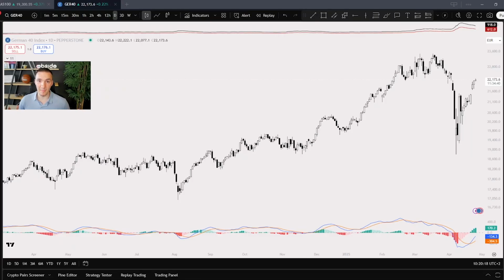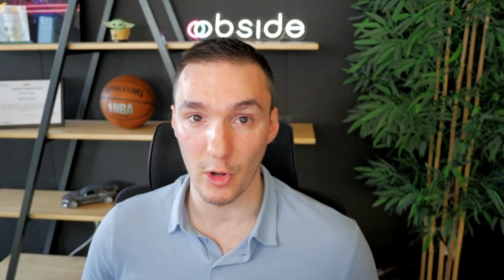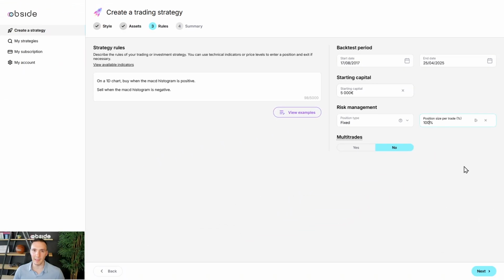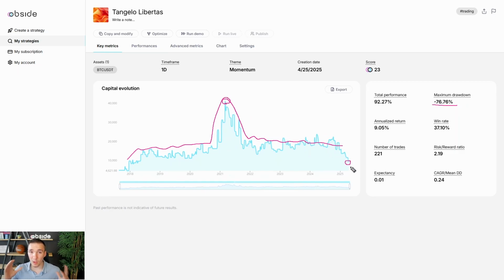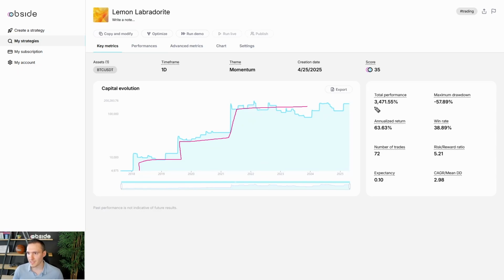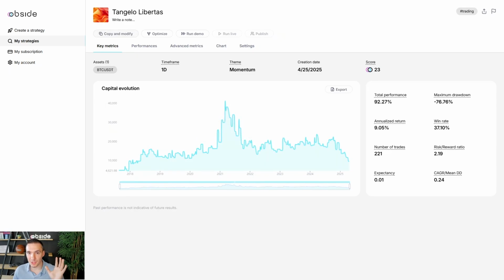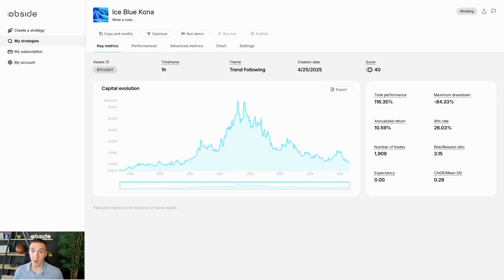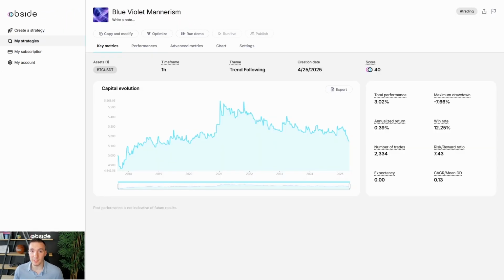Beep Boop: This Free Indicator Crushes the MACD (Stunning Results)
🔍 Struggling to read stock charts? Too many lines, too much noise? The Beep Boop indicator might change the way you trade.
In this video, I show you how this simplified MACD gives ultra-clear signals, based on momentum and trend.
No more false signals. No more hesitation.

⚡ Try for FREE today!